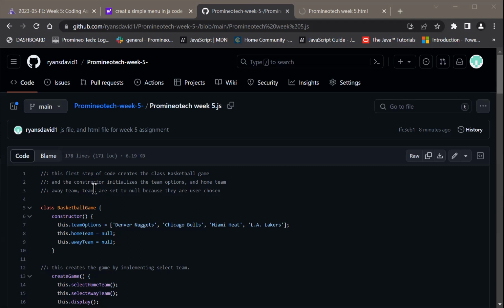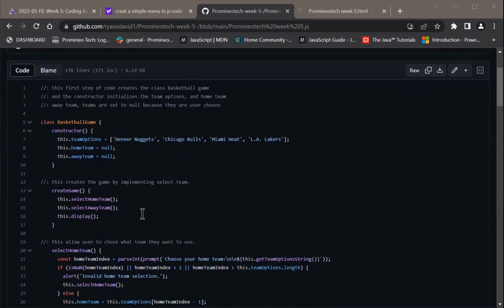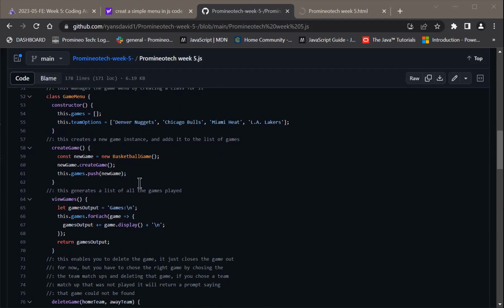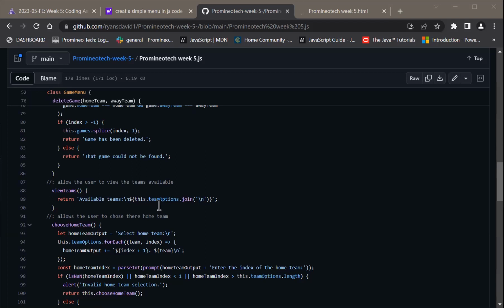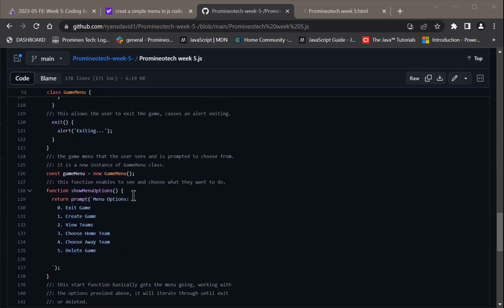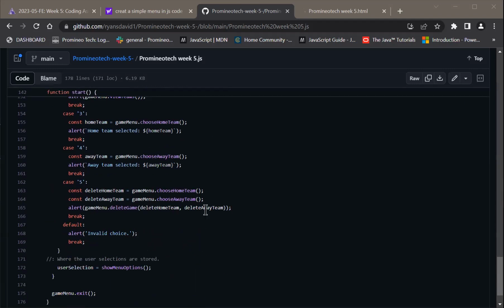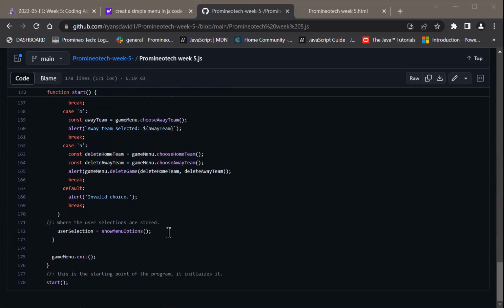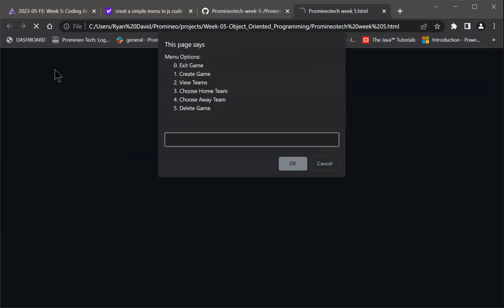Promineotech week 5